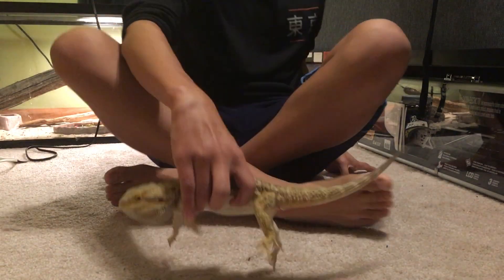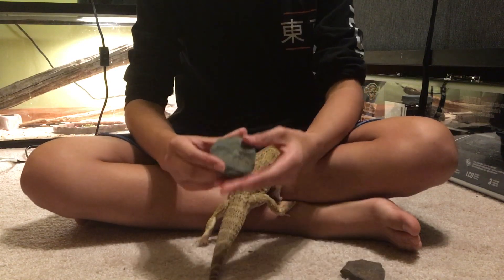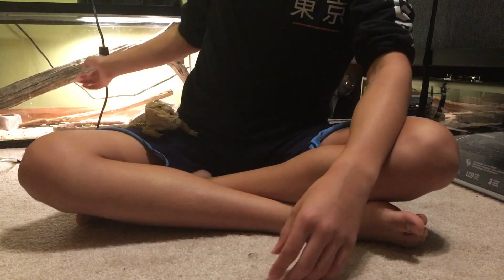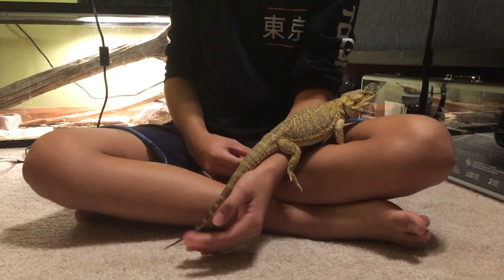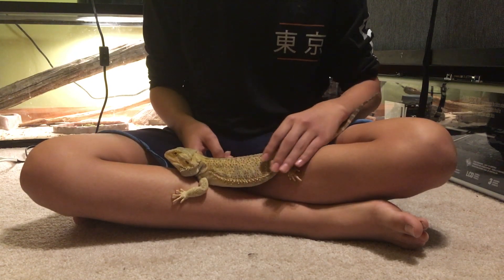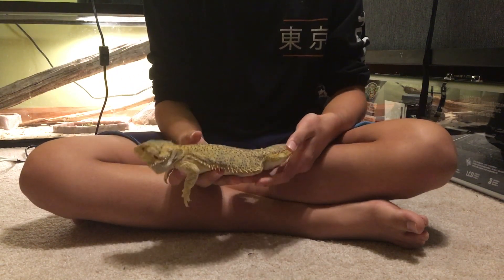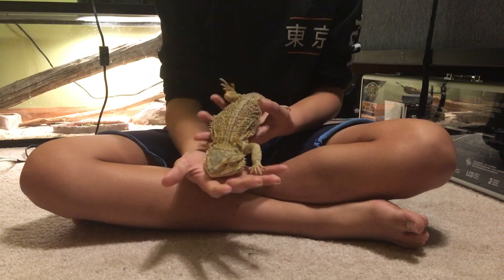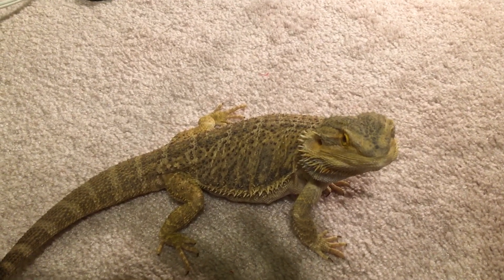Cage Decor For Your Bearded Dragon!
In this video I will talk about things you should use for cage decor and how to find them.